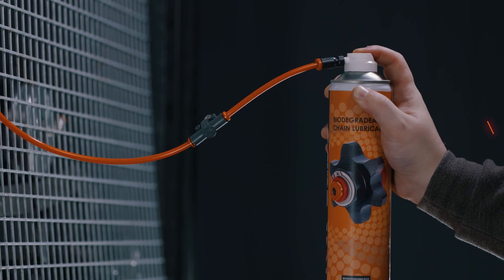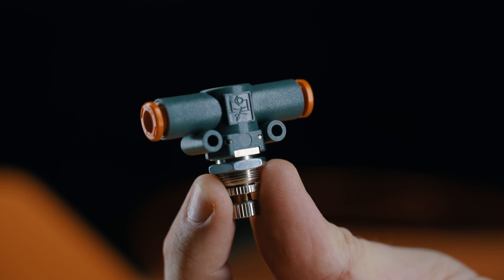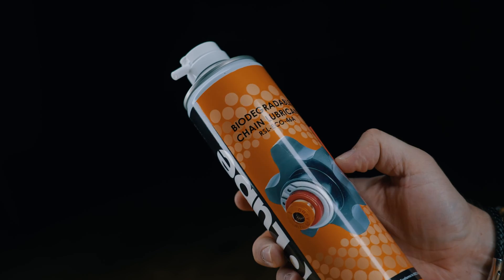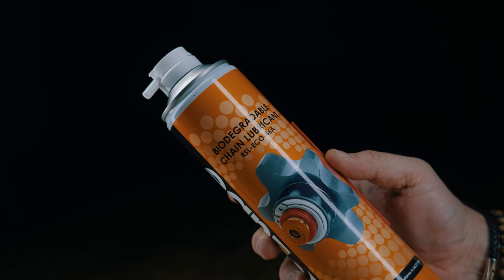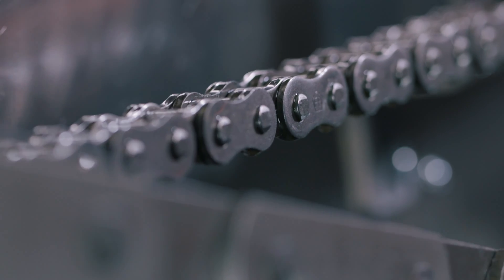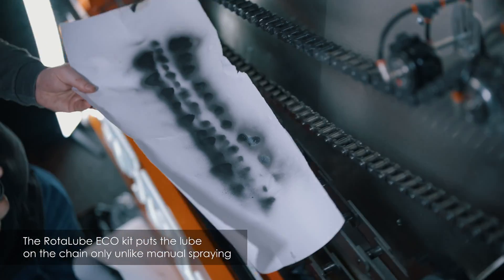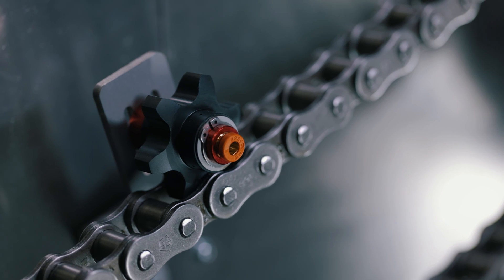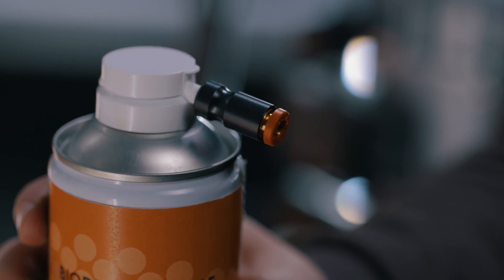Lubricate Smarter with RotaLube ECO Kit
Welcome to our demonstration of the RotaLube ECO Lubrication Kit. The solution for efficient, controlled chain lubrication.

We’ll guide you through how to set up and use the RotaLube ECO Kit to optimise your chain lubrication process.

This kit has everything you need to precise and effective lubrication, including:
• An applicator
• Mounting bracket
• Flexible tube
• Aerosol adapter
• Restrictor to control lubricant release

The Eco kit is designed to reduce waste, extend chain life, and keep your machinery running smoothly.

Whether you’re in a high demand industrial setting or looking to improve everyday maintenance, this all-in-one lubrication kit makes the process simple and effective.

Discover how RotaLube can simplify your maintenance routine and enhance chain performance on our